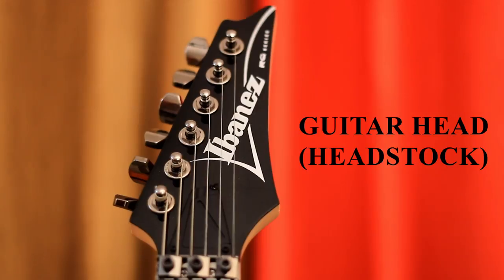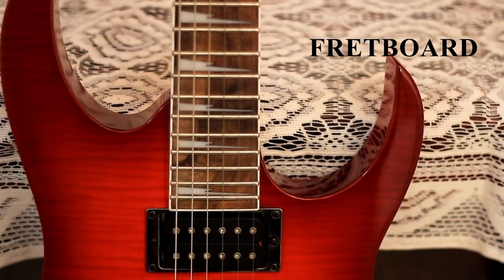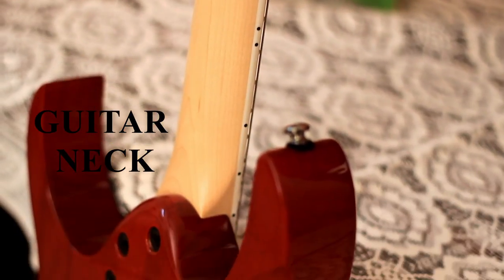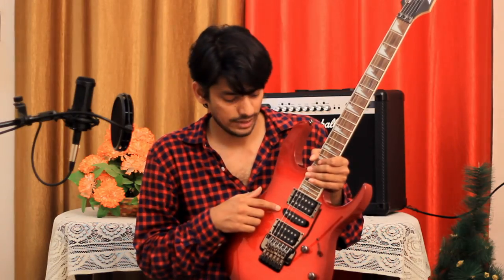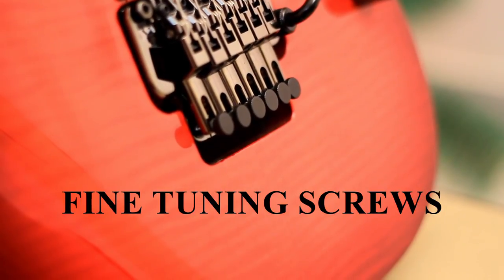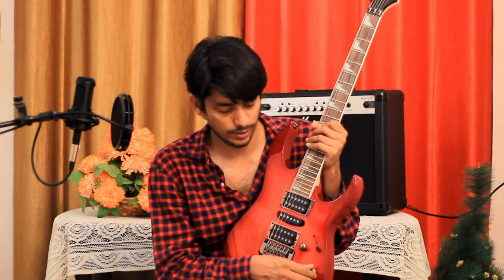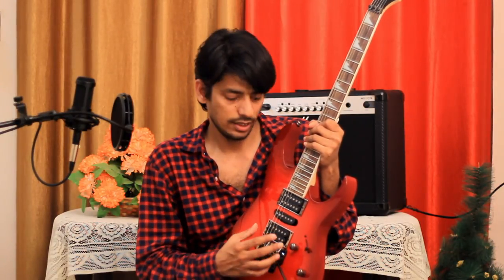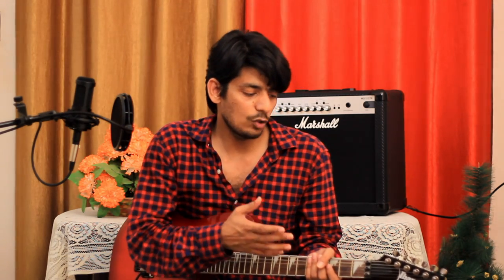INTRODUCTION TO ELECTRIC GUITAR || ELECTRIC GUITAR PARTS || LESSON#2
Lesson 2: Introduction to basic guitar course, parts of electric guitar, standard tuning, and strings of guitar, tremolo system (zero point system),whammy bar and locking nut.

Daily practice of minimum 30 min. to 1 hours is needed to learn guitar quickly.

 If one goes through these lessons according to training manner he/she would be able to-
• Fully understand guitar and its concepts from very beginning,
• Will learn all kinds of popular scales including diatonic, pentatonic and harmonic scales etc.
• Learn all popular rhythms used in western songs as well as Bollywood songs.
• Figure-out scale (key) and chords and rhythm pattern for much of Bollywood songs.
• Understand basics of western music theory as well as reading and writing of music notations / staff notions and tabulation (tab).
• And above all, this will be base for solid ground in music and would possess basic knowledge of western music, and of guitar, would be able to understand music language, style, and all other terms used on You-tube and elsewhere in music/ guitar tutorials.